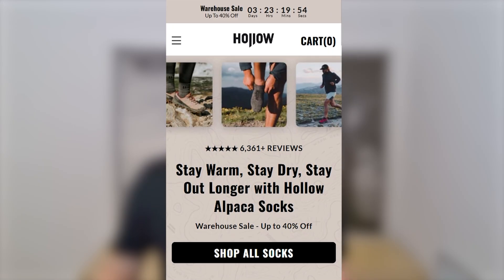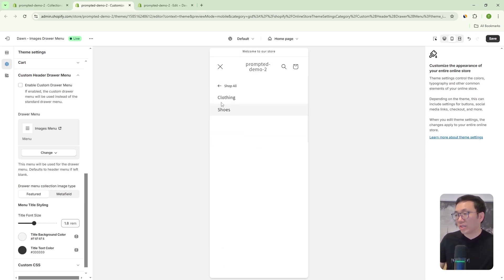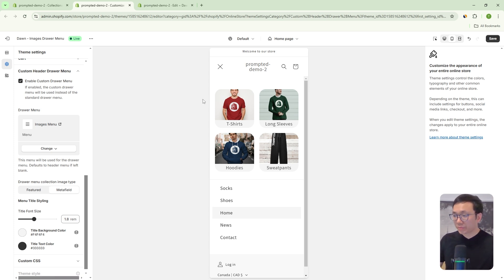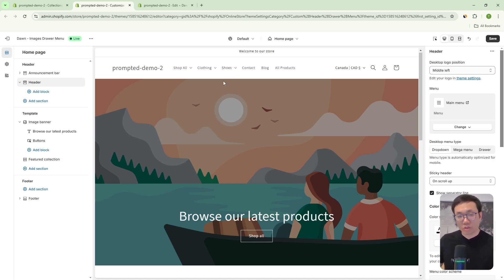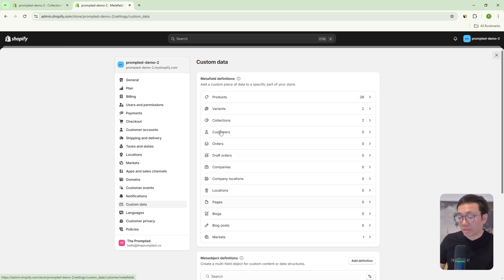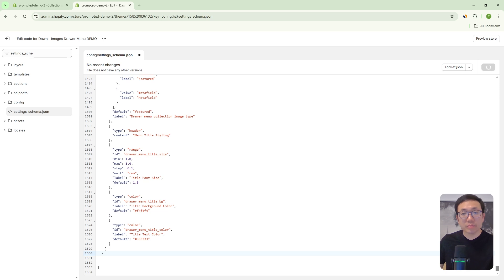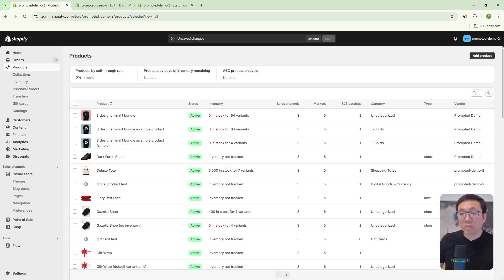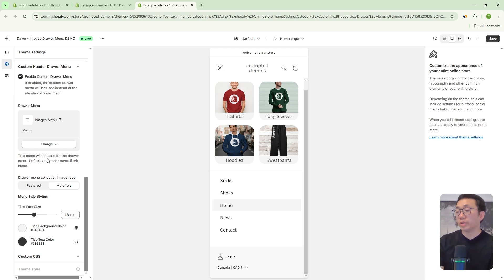Easy Menu Upgrade Unlocks Extra Sales on Shopify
Get free access to our library of AOV and conversion rate boosting customizations and code when you join our free newsletter

In this tutorial, we’ll show you how to set up a visual upgrade to your menu to unlock extra sales and profit, leveraging existing traffic that's already coming to your site.

This is a feature that we wished Shopify had, so we made it ourselves.

It's easy to add this feature to your store - no apps or coding knowledge needed.

TIMESTAMPS
00:00 - Which brands are using this feature?
01:08 - What does our version look like?
04:02 - How to set the menu image
06:56 - Installation instructions
07:41 - Create metafields and set navigation menu
09:42 - Editing theme code
12:35 - Set initial settings to activate the new menu
15:04 - Get the code with our free newsletter